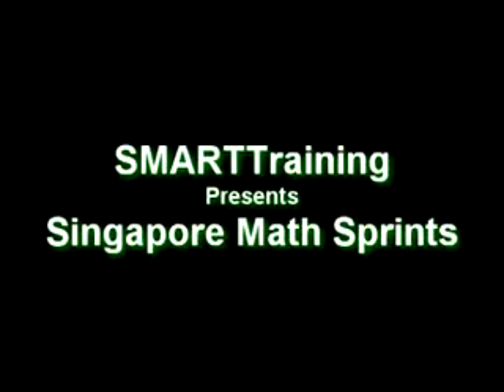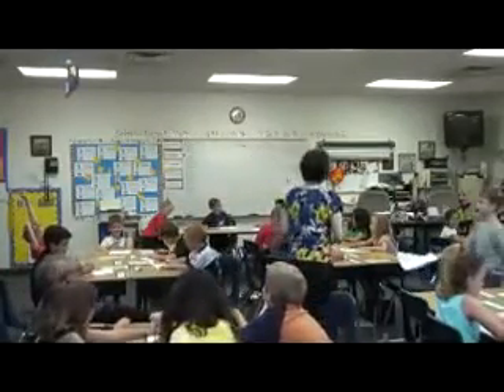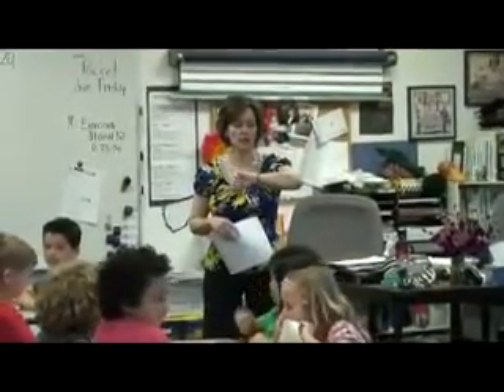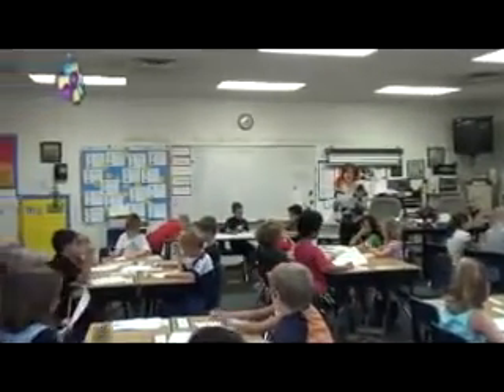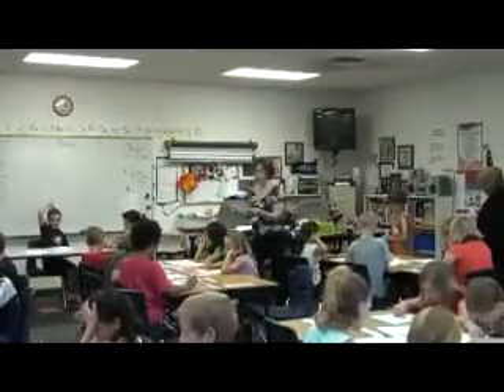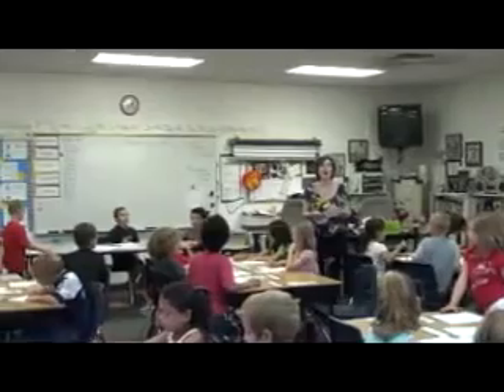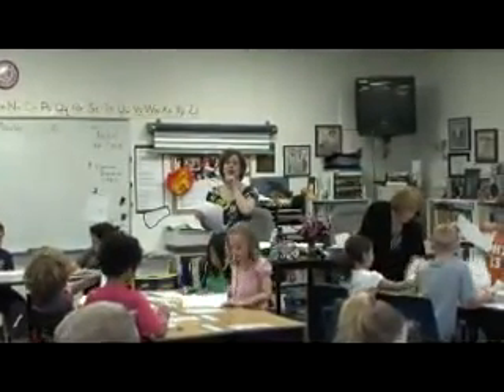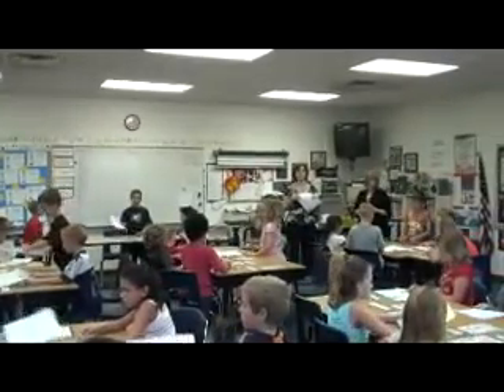2nd Grade Singapore Math Sprints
TeacherTube User: Gmta82089

A video example of a second grade class room taking a sprint from SMARTTrainings Sprint Library available for download